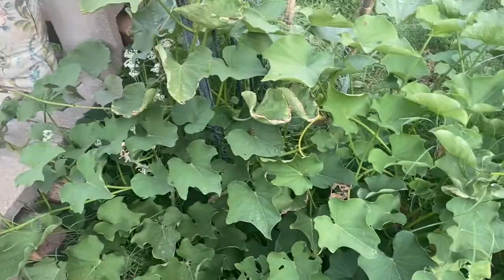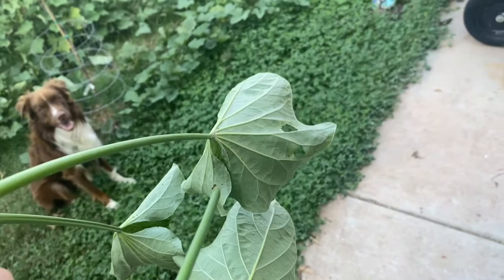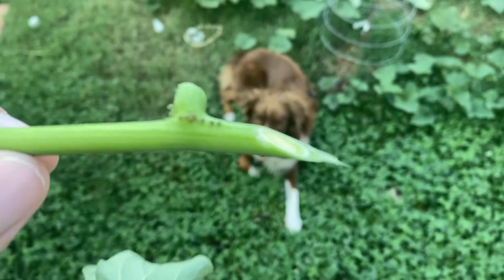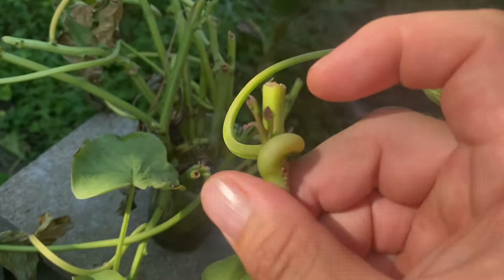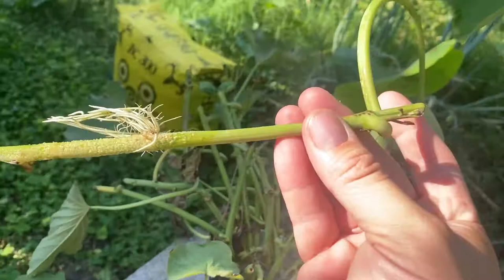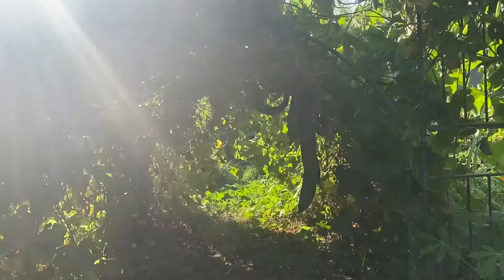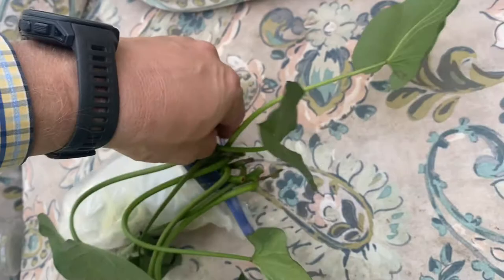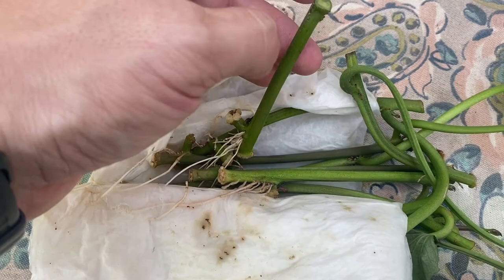Easy Sweet Potato Cloning! Reuse those Vine Scraps after Harvesting!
Change the world one backyard at a time.

After I harvest my sweet potatoes I typically have a ton of scrap vines that can be easily rooted and planted to propagate a ton more sweet potatoes. I have turned one sweet potato from the grocery store into around a hundred plants. You can easily create enough cuttings to yield hundreds of lbs of sweet potatoes all from a single sweet potato.

My Smart B-hyve Irrigation controller/Timer
My Gazebo Tent Structure: